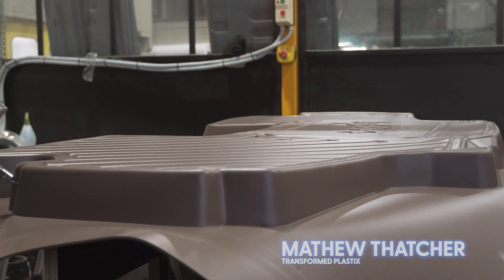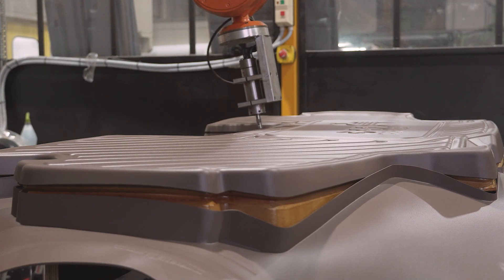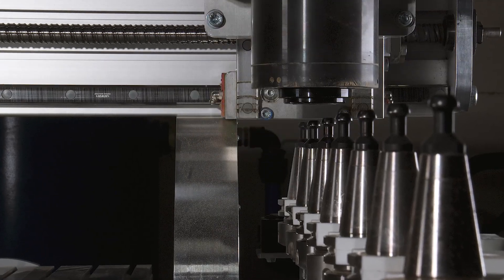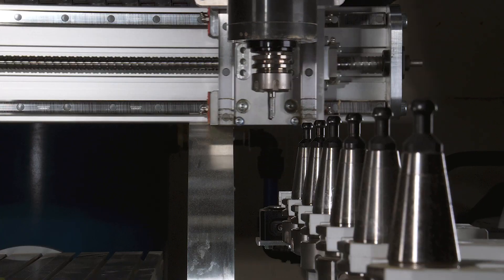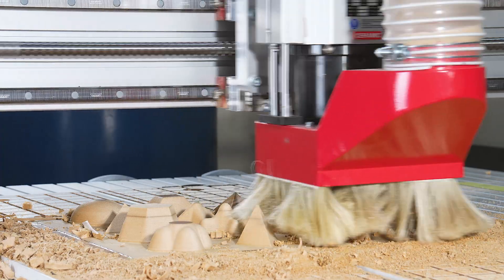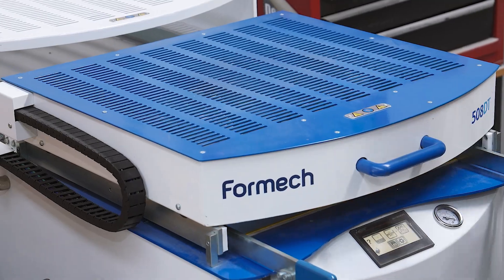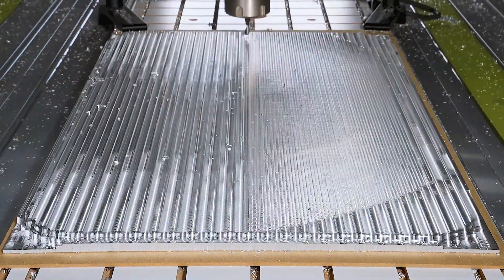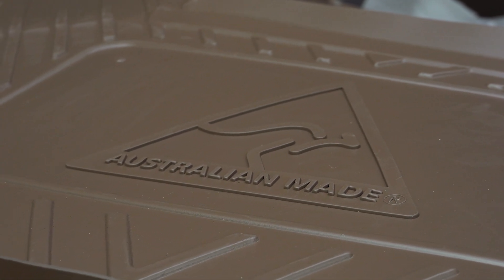CNC Manufacturing with Transformed Plastix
Welcome to an exclusive interview showcasing the groundbreaking collaboration between 5.0 Robotics and Transformed Plastix. In this video, we dive into the transformative world of plastic manufacturing, highlighting the expertise and innovative solutions offered by Transformed Plastix in Australia.

Transformed Plastix stands as the industry leader in twin-sheet vacuum forming, setting the standard for custom-designed plastic solutions and services. With a legacy dating back to 1999, their professionally trained and highly experienced team is dedicated to delivering exceptional advice and tailored services to meet your unique requirements.

As pioneers in large format twin-sheet vacuum-formed components, Transformed Plastix is the go-to choice for projects of any scale. Whether you're in need of custom-designed parts, intricate prototypes, or precision-engineered components, their Melbourne-based team possesses the expertise and capabilities to bring your vision to life.

Partnering with 5.0 Robotics, a leading provider of advanced CNC technology, Transformed Plastix leverages cutting-edge automation to elevate their manufacturing capabilities. This collaboration introduces a new era of plastic manufacturing, blending craftsmanship and innovation to deliver unrivaled quality and efficiency.

Join us as we explore the remarkable capabilities of Transformed Plastix and their dedication to pushing the boundaries of what is possible in the world of plastic manufacturing. Discover how their seamless integration of technology and expertise provides a wide range of industries with top-notch solutions, from automotive and aerospace to retail and more.

Together, let's revolutionize the way custom plastic solutions are created, setting new standards for quality, efficiency, and innovation.